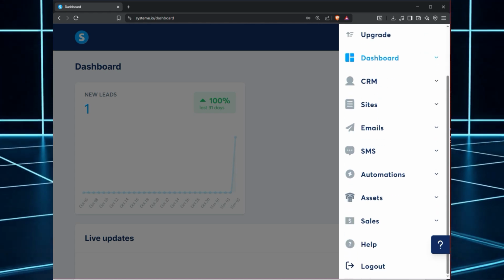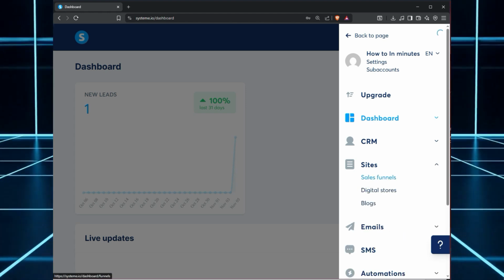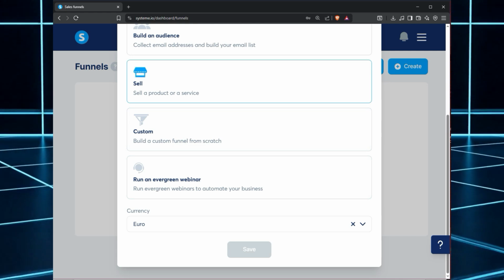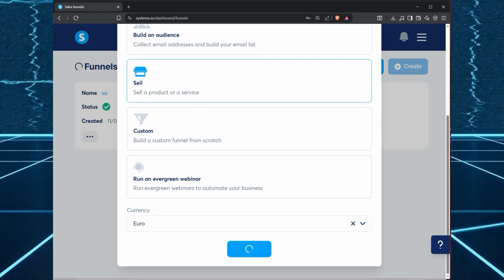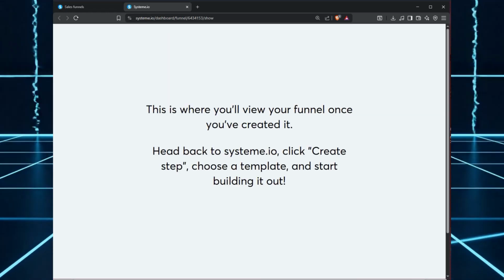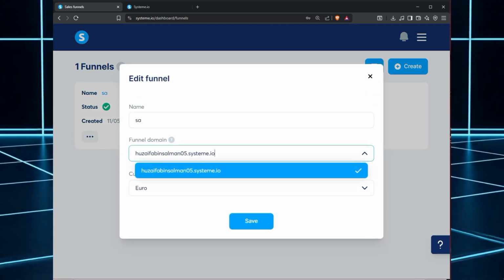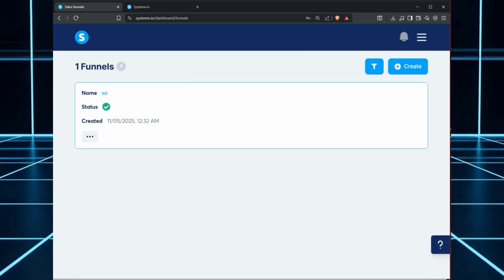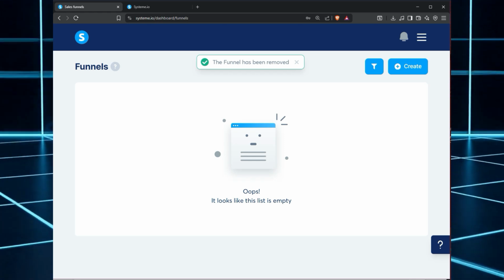How to Create a Website in Systeme.io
In this video, we’ll show you how to create a professional website in Systeme.io — from start to finish. You’ll learn how to set up your account, choose a template, customize pages, and publish your website — all without needing any coding skills.